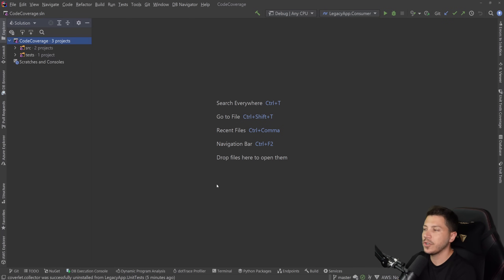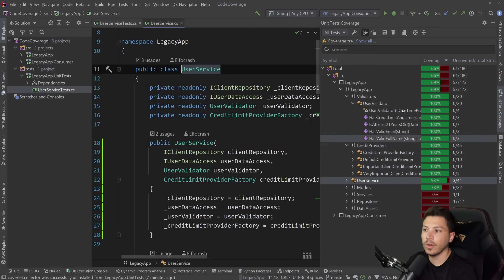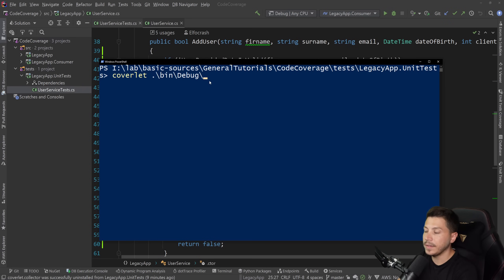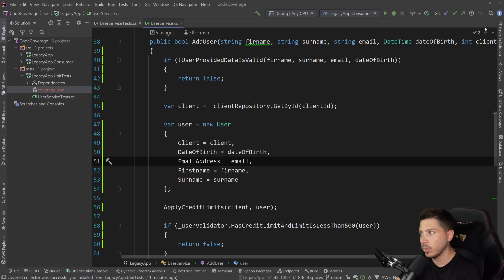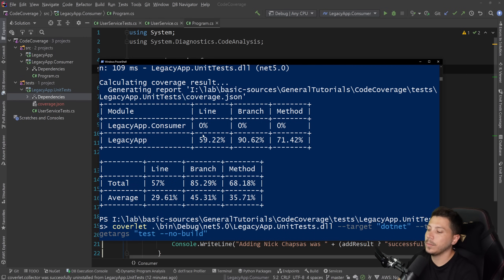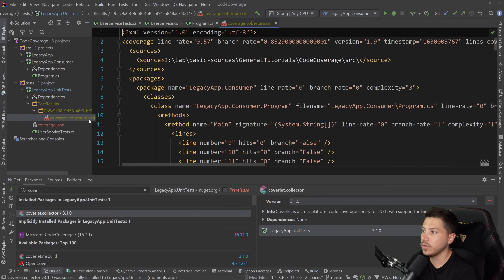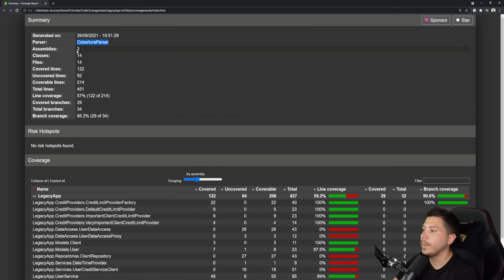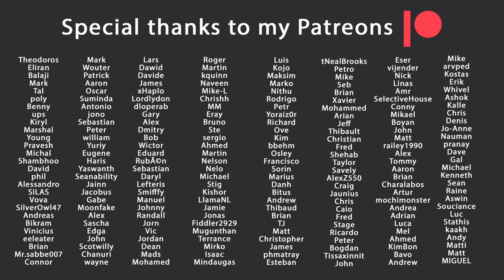How to collect the code coverage of your tests in .NET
Hello everybody I'm Nick and in this video I am going to show you how you can easily collect the code coverage of your .NET application both in a quick and easy way but also in a more details view. Code coverage sometimes is a requirement for your projects and in this video I will show you how you can collect it without relying on Visual Studio or Rider.